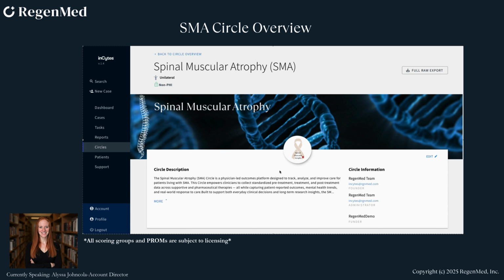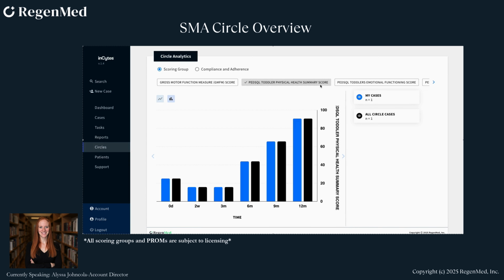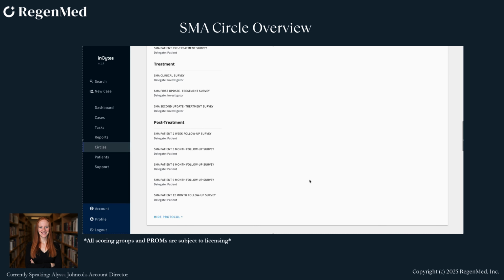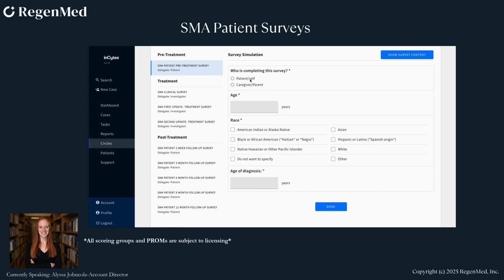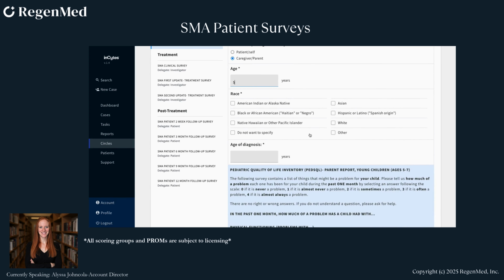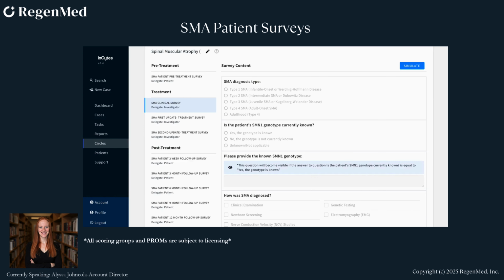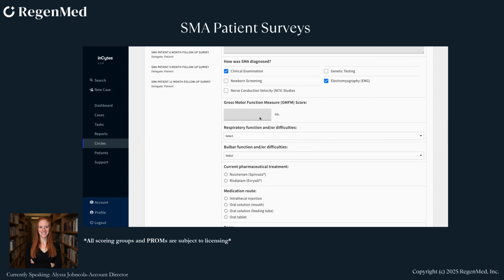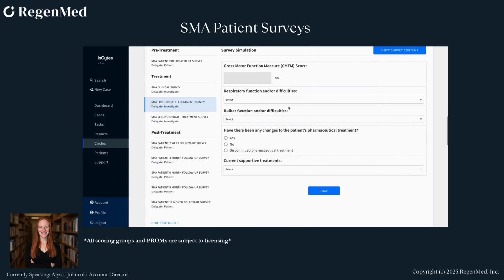Spinal Muscular Atrophy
In this video you will find a brief walkthrough of the Spinal Muscular Atrophy Circle, and the surveys within the observational protocol.